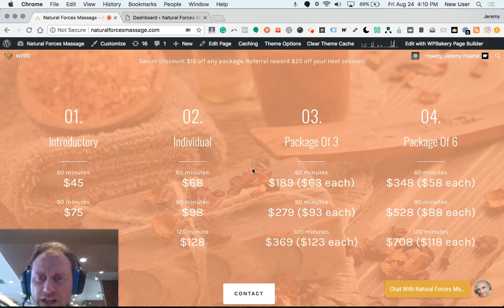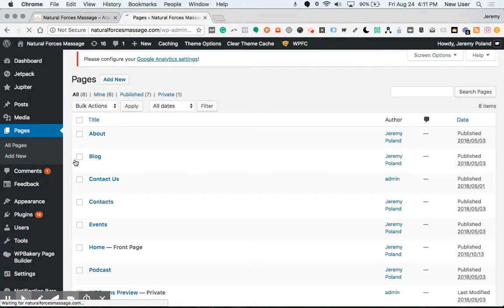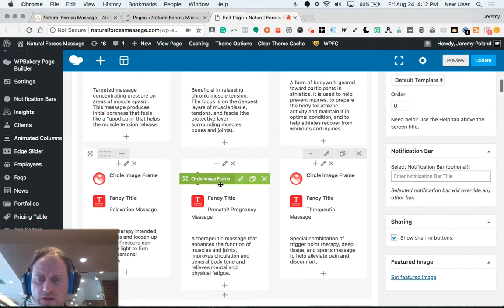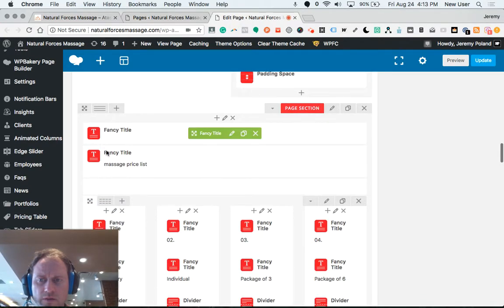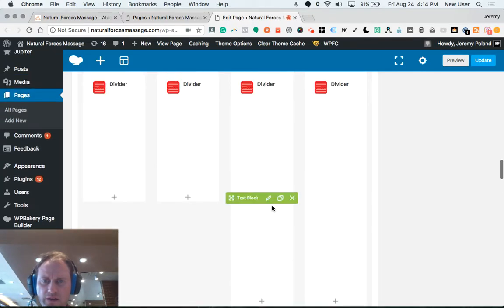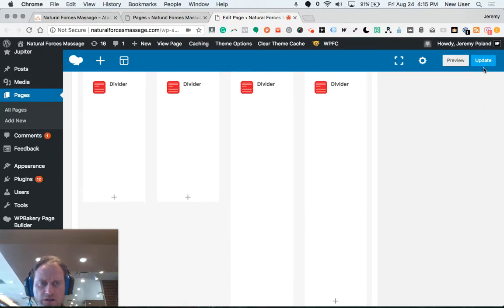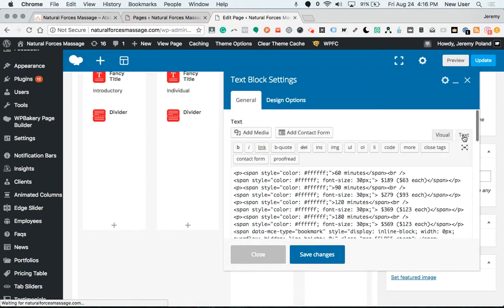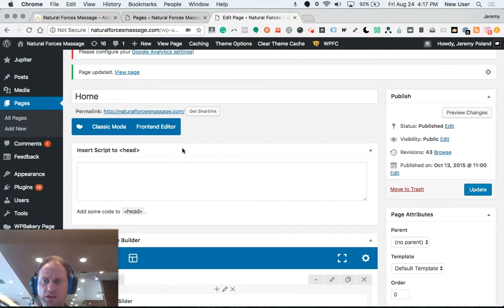How To Edit Services & Prices On A Wordpress Home Page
This video details exactly how to edit services & prices on a WordPress home page for a local massage business using WP bakery as the page builder.   Helpful tutorial for any new Wordpress user.